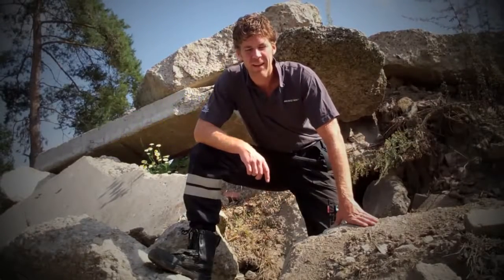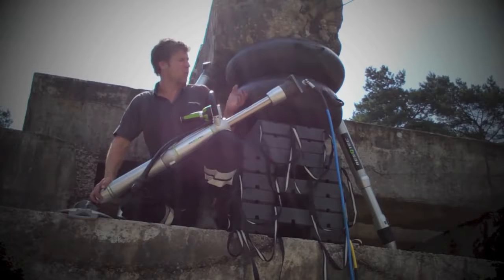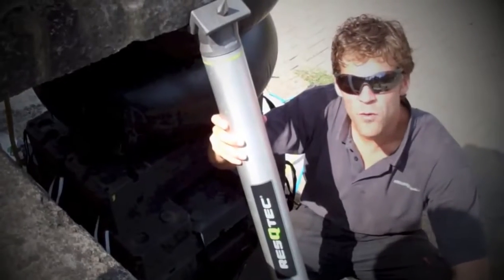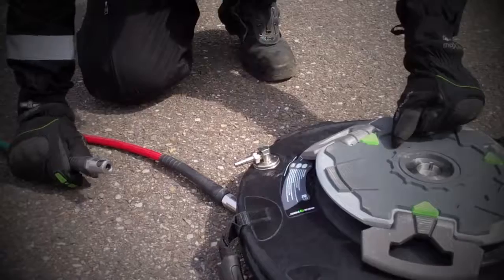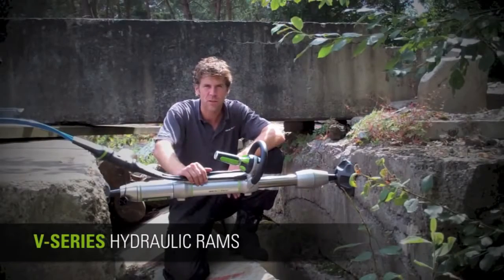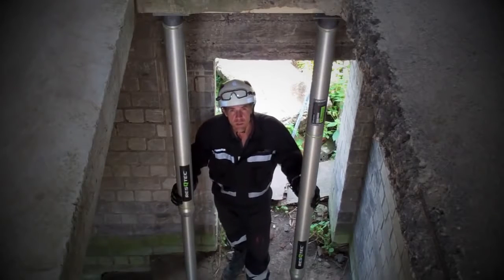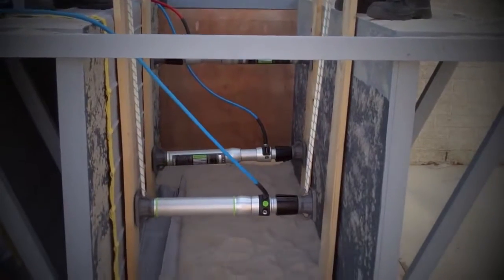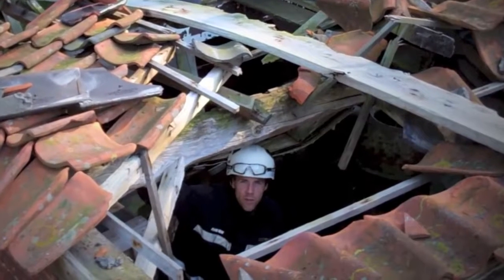RESQTEC OCTOPUS 1